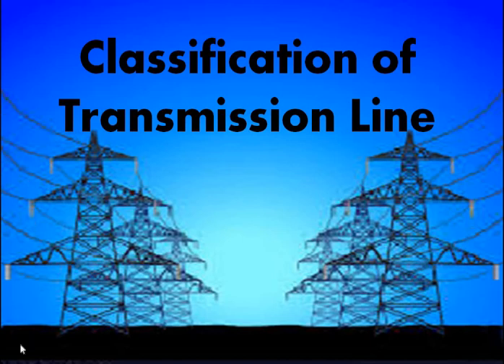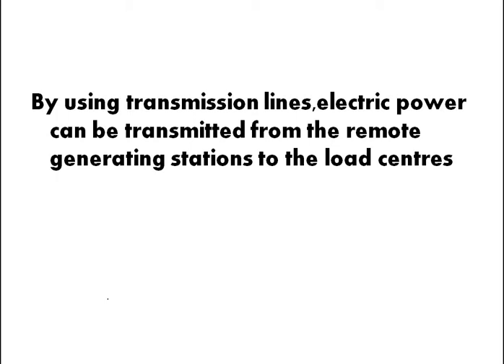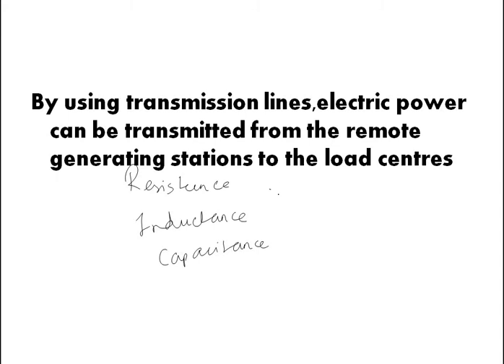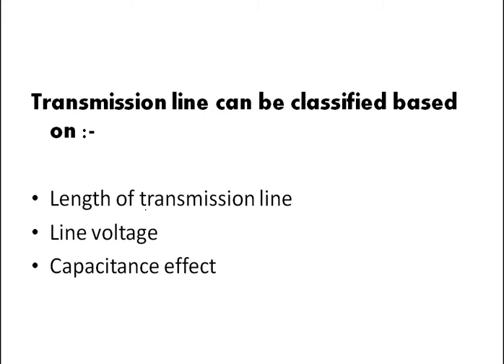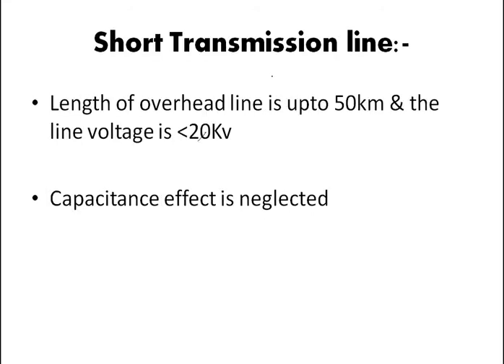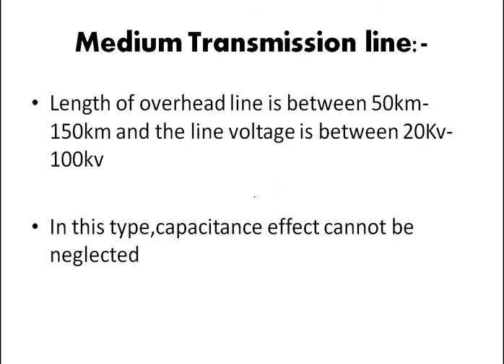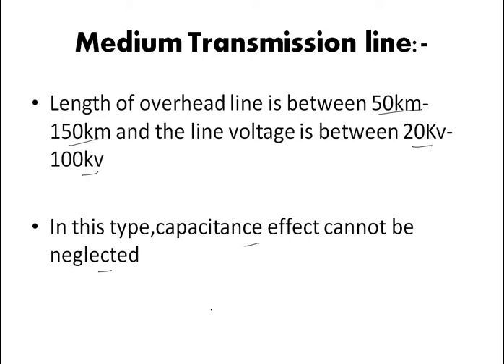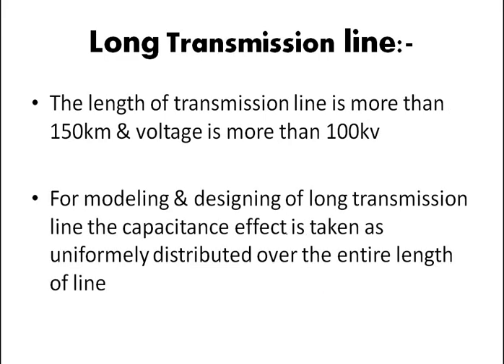Classification of Transmission Line||What are the types of Transmission line???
This video explains a basic introduction of transmission line and types of transmission lines